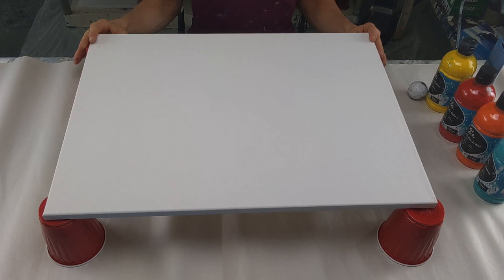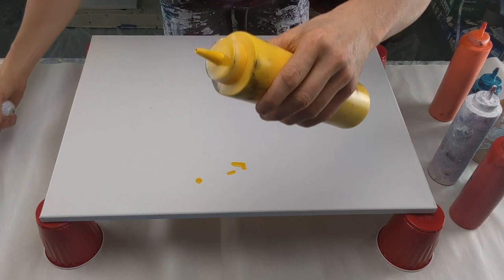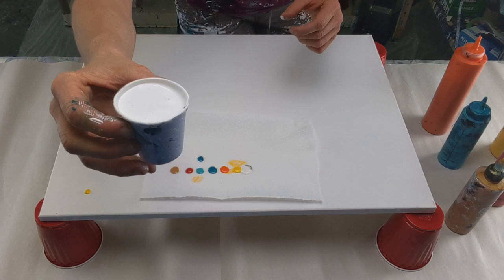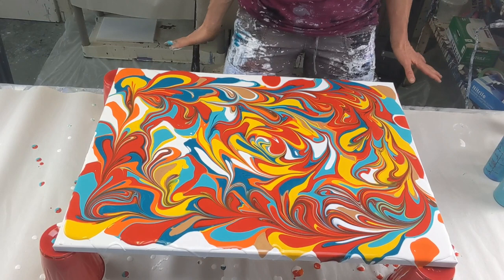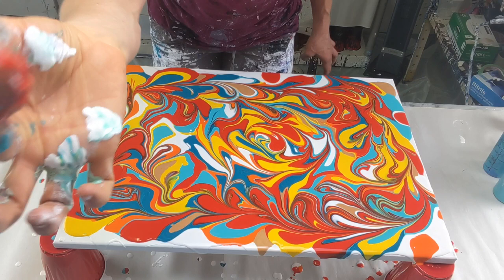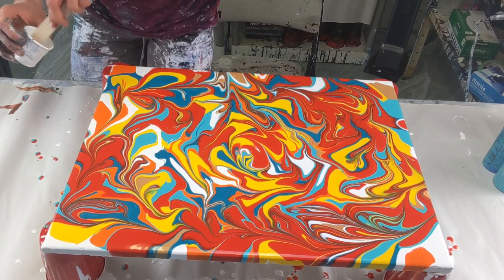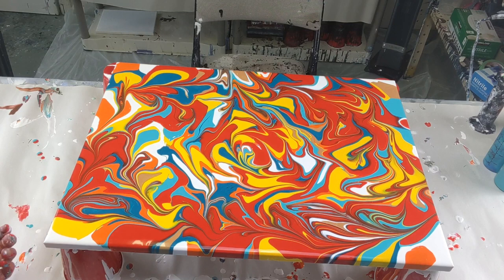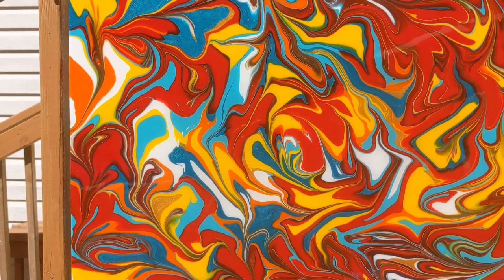Easy Golf Ball Puddle Pour - Amazing Results !!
This video is part of a 5 Artist Collaboration. Here are the links to the other artist's videos. Make sure you check them out! We all used the same colors but each did a different technique. Red, orange, yellow, gold, and turquoise and any shades of those were what we were all allowed to use.

Here are links to all 5 Artist's Channels released 12 EST on 20 Jun 21

The technique I chose was a puddle pour but then I spiced it up a little by turning it into a marble pour but used a Golf Ball instead of a Marble. I squeezed paint from squeeze bottles onto this 18" x 24" level one canvas into randomly placed puddles and then placed a golf ball in the middle and tilted the canvas to left the ball roll around and create a gorgeous pattern. After dried and cured, i added a resin finish to the piece. The results are amazing!

(Mont Marte Acrylic Paint, Elmer's glue,  Floetrol, Liquitex pouring medium, and water )